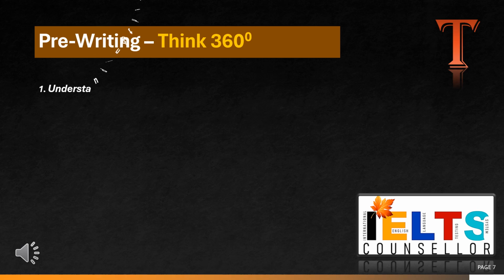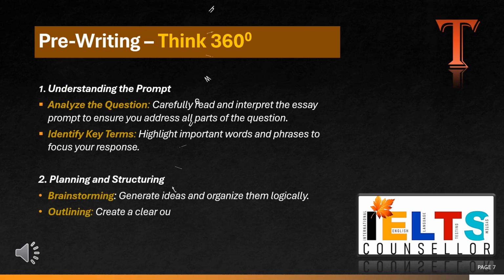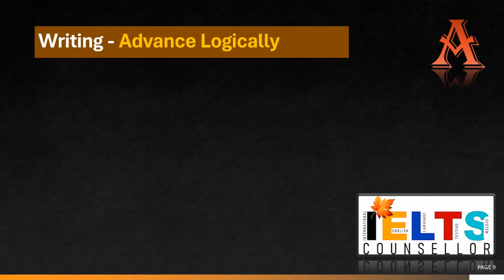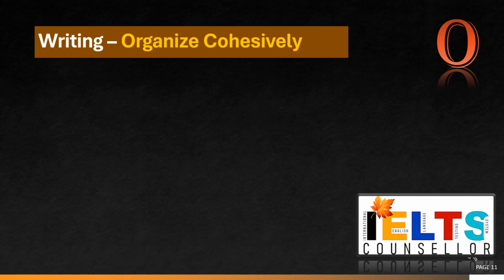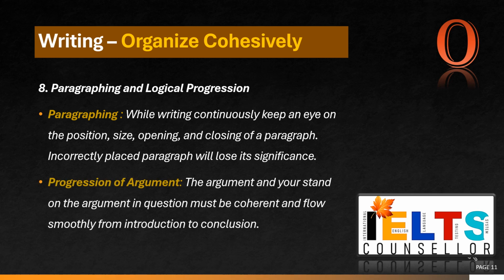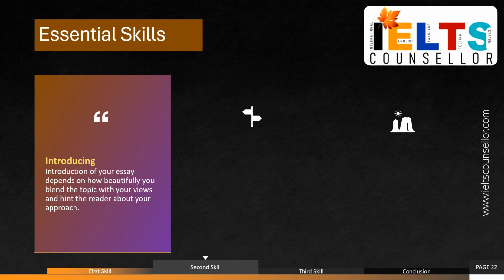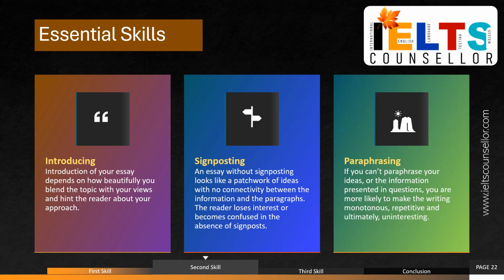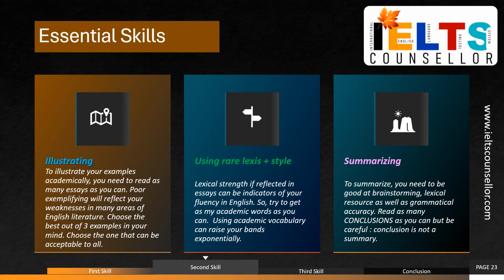Essays That Ensure 9 Bands in IELTS Writing Task 2 - The English Vision - IELTS Counsellor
IELTS Counsellor’s YouTube videos are designed to support test takers of IELTS, OET, PTE, and TOEFL by providing comprehensive and accessible learning resources. Here are the essential features and best qualities of these videos:

Essential Features
Comprehensive Coverage: The videos cover all four sections of the exams—Listening, Reading, Writing, and Speaking—ensuring that learners get a well-rounded preparation.
Expert Guidance: Led by experienced instructors, the videos offer expert tips, strategies, and insights that are crucial for excelling in these tests.
Practice Tests: Multiple full-length practice tests are included to help learners familiarize themselves with the test format and time management.
Skill-Specific Lessons: Each video focuses on specific skills, such as grammar, vocabulary, pronunciation, and essay writing, tailored to the needs of each exam.
Interactive Content: Engaging and interactive content, including quizzes and exercises, helps reinforce learning and keeps viewers engaged.
Best Qualities
Clarity and Simplicity: The explanations are clear and easy to understand, making complex concepts accessible to all learners.
Real-Life Examples: The use of real-life examples and sample questions helps learners understand how to apply their knowledge in the actual test.
Regular Updates: The channel regularly updates its content to reflect the latest exam trends and changes, ensuring that learners have the most current information.
Motivational Support: Encouraging messages and motivational tips are included to keep learners motivated and confident throughout their preparation journey.
How These Videos Help Viewers
Boost Confidence: By providing thorough preparation and practice, the videos help learners build confidence in their abilities.
Improve Test Scores: The targeted lessons and practice tests are designed to improve learners’ test scores by addressing their specific weaknesses.
Flexible Learning: Learners can access the videos anytime, anywhere, allowing for flexible and convenient study schedules.
Enhanced Understanding: The detailed explanations and interactive content enhance learners’ understanding of the test material, leading to better performance.
These videos are a valuable resource for anyone preparing for IELTS, OET, PTE, or TOEFL, offering the guidance and support needed to achieve their desired scores.